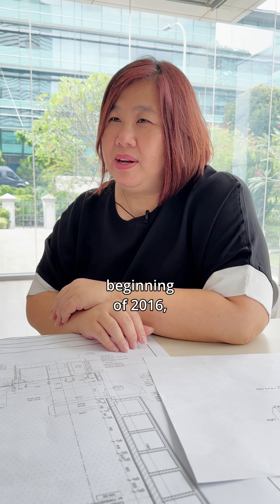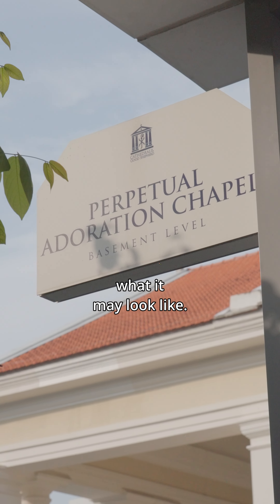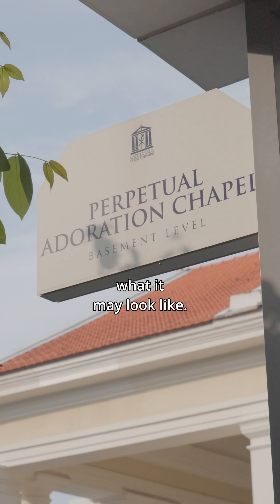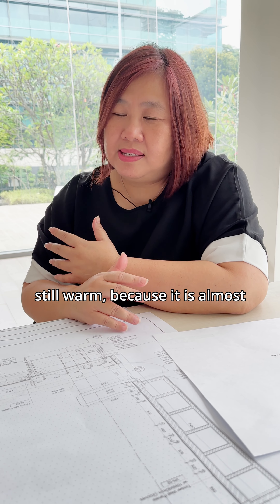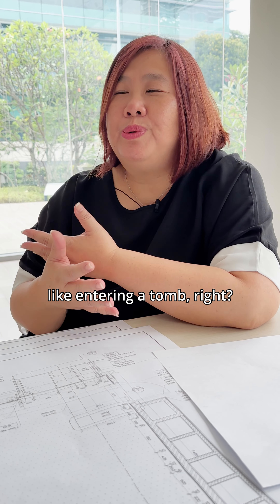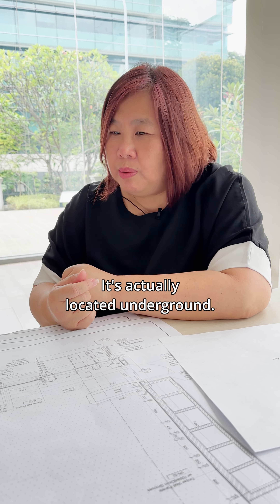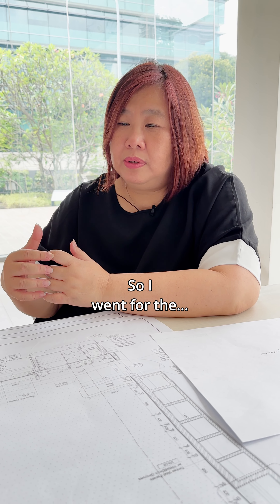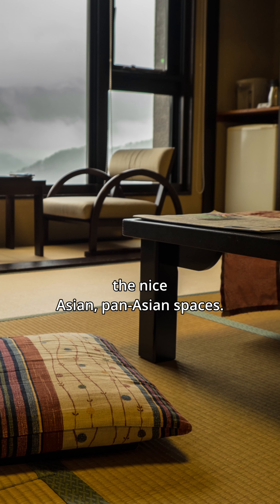Ask Me Anything with Belinda Huang! | Faith Explorations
🌟 Welcome to Faith Explorations AMA! 🌟

In this captivating episode, we delve deep into the spiritual architecture of belief with none other than Belinda Huang, the visionary architect behind the awe-inspiring Cathedral of the Good Shepherd Adoration Room. Join us on an enlightening journey as we sit down with Belinda to unravel the mysteries, inspirations, and challenges behind the creation of this sacred space.

From the intricacies of design to the profound symbolism woven into every detail, we explore how architecture can transcend mere structures and become vessels for profound spiritual experiences. Whether you're an architecture enthusiast, a spiritual seeker, or simply curious about the intersection of faith and design, this AMA promises to ignite your imagination and nourish your soul.